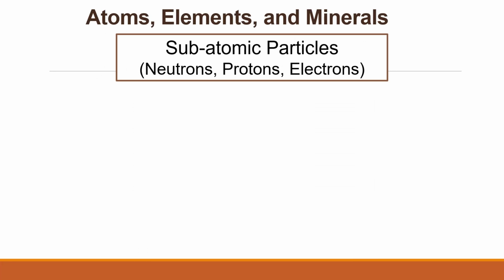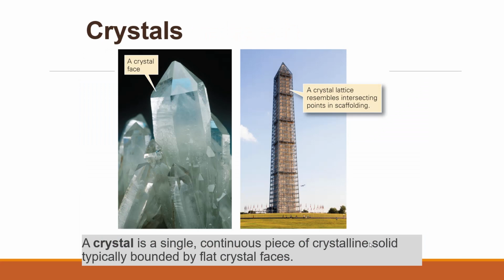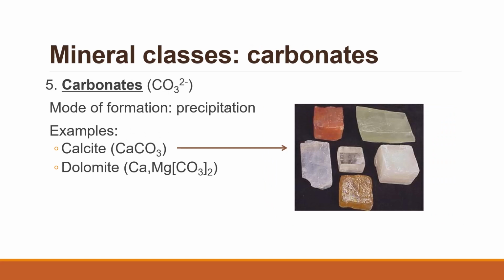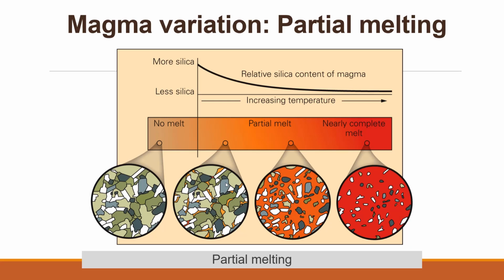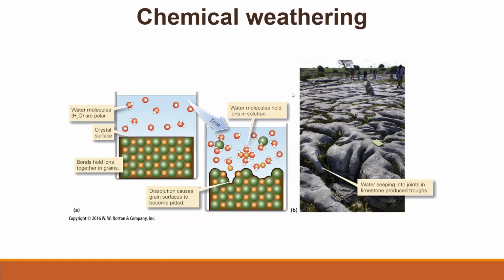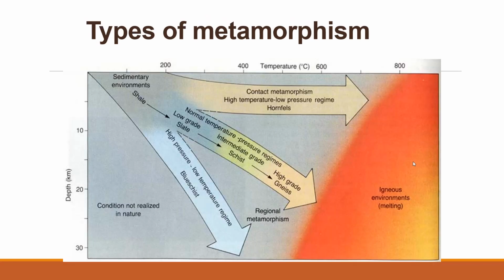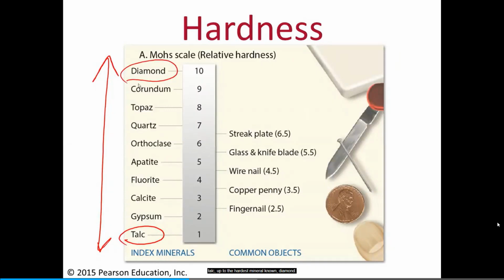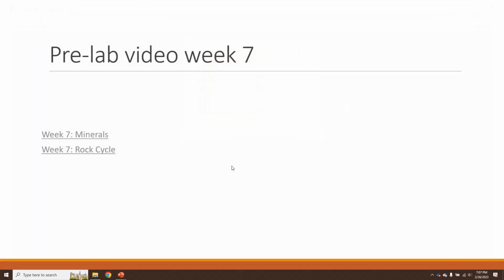ES-101 Spring 2023 Week 7 Lecture